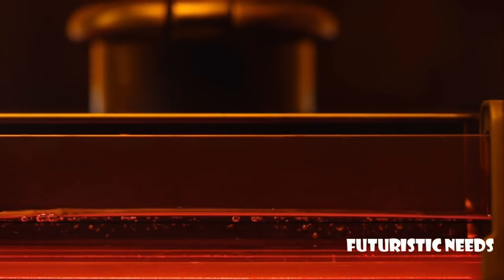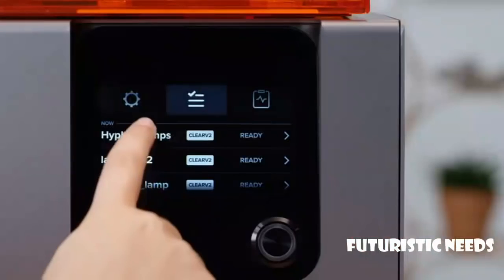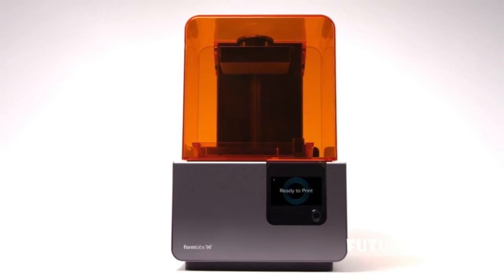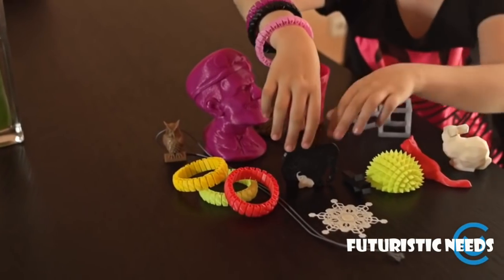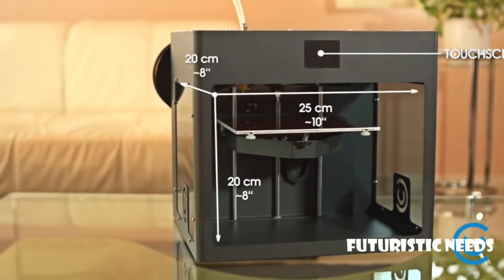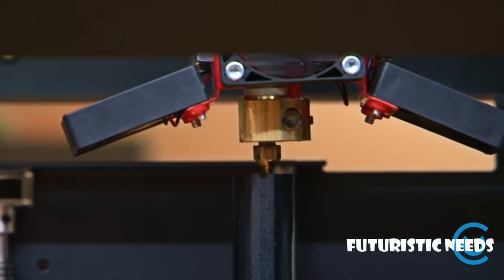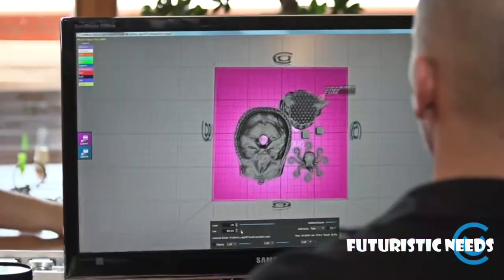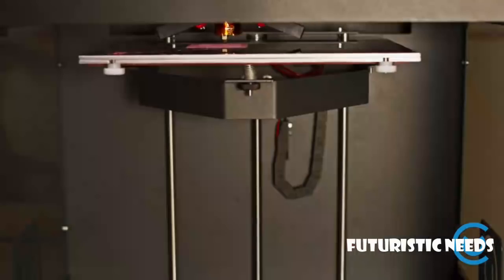2017's Top 7 3D Printers!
Best 3D Printers in 2017!!Barely a decade ago, 3D printers were hulking, expensive machines reserved for factories and well-heeled corporations. They were all but unknown outside the small circles of professionals that built and used them. But thanks largely to the RepRap open-source 3D printing movement, these amazing devices have become viable and affordable products for use by designers, engineers, hobbyists, schools, and even consumers. If you're in the market for one, it's important to know how 3D printers differ from one another so you can choose the right model. They come in a variety of styles, and may be optimized for a particular audience or kind of printing. Preparing to take the plunge? Here's what you need to consider.

New amazing inventions, cool gadgets, futuristic new technology, and things you didn't know existed. Mind blow!

Today we are presenting you with 7 new futuristic Tech & Gadgets that are coming to market. These new innovations are paving the way and trending up a storm of anticipation!